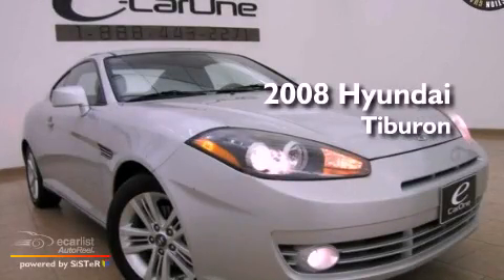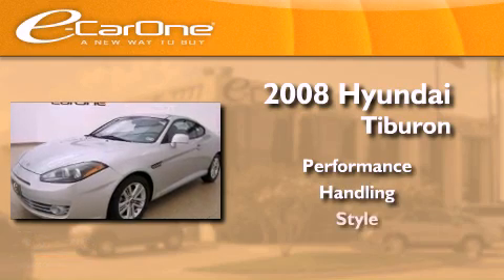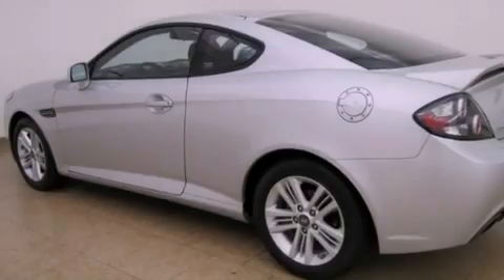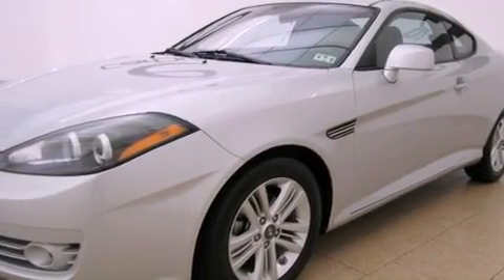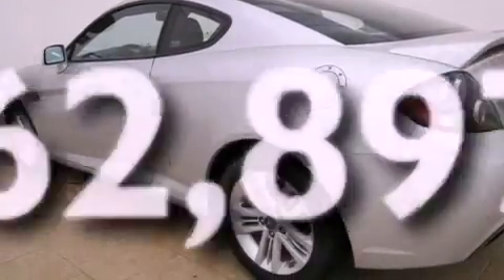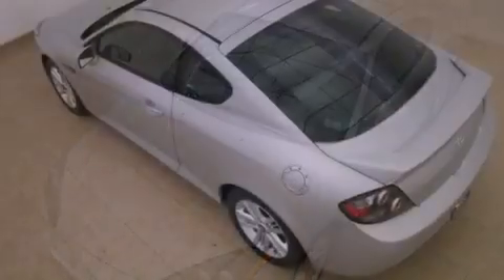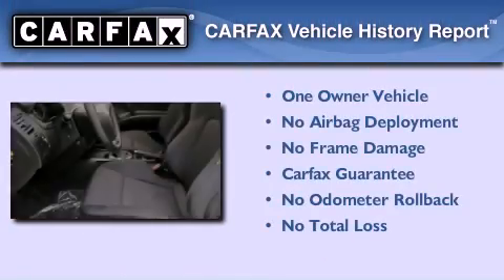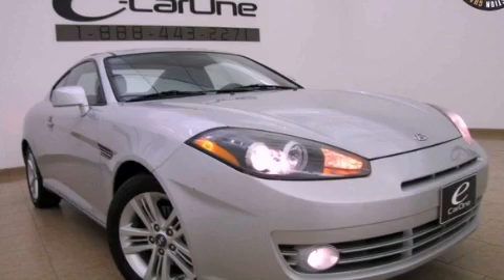2008 Hyundai Tiburon Carrollton TX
Year : 2008
 Make : Hyundai
 Model : Tiburon

 Trans . : Unspecified
 Exterior : Silver
 Miles : 62,897
 Interior : Other
 Stock : 12944

 1875 N. Interstate 35E

 Used 2008 Hyundai Tiburon Carrollton TX